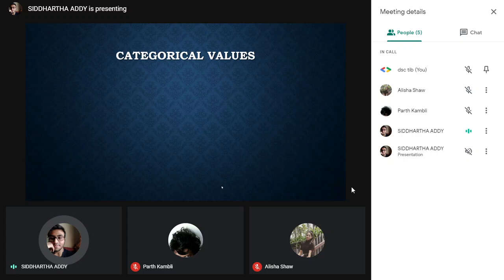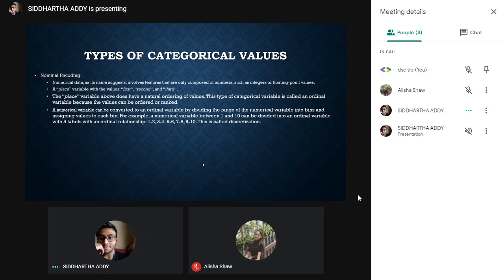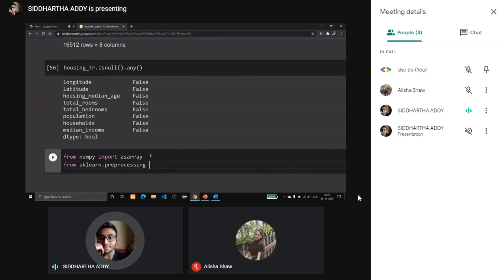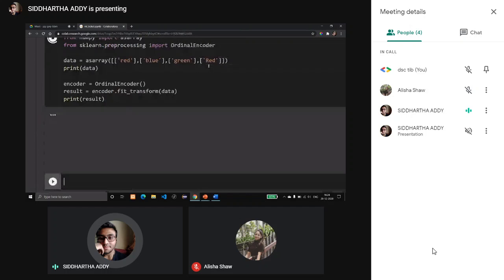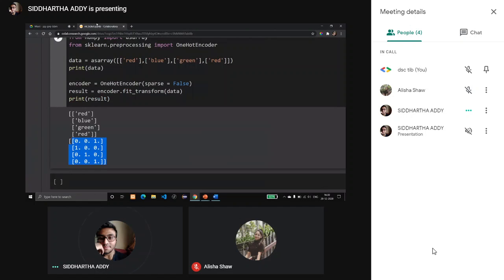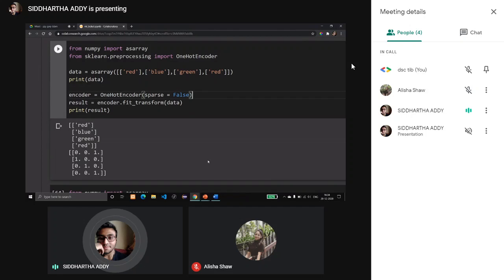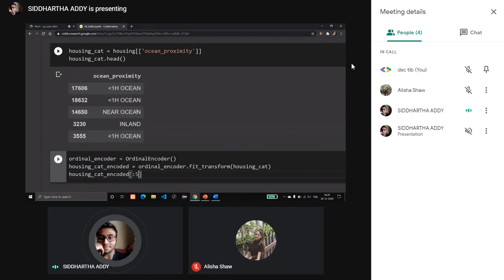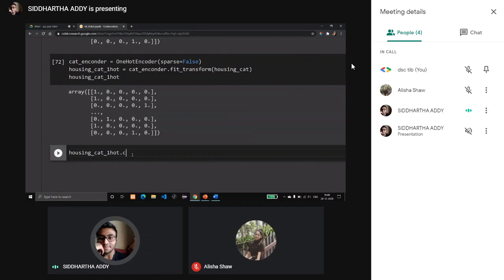ML Ticket Day 6 (6/15)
Data Cleaning - Handling Categorical Data